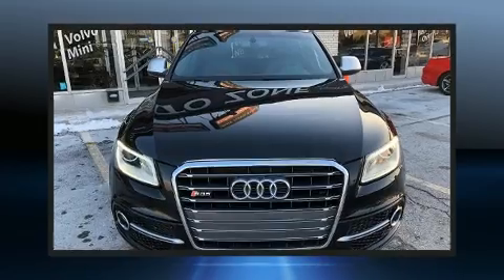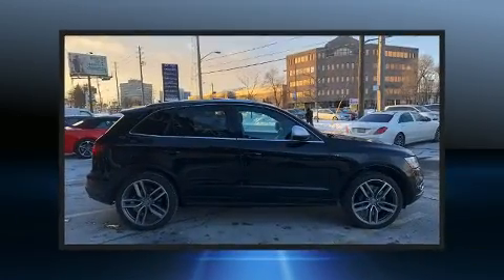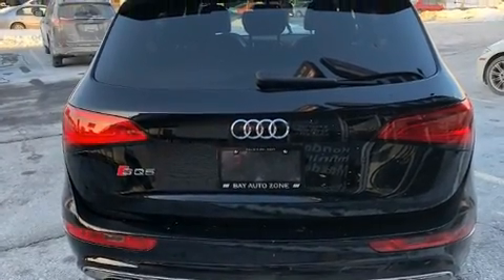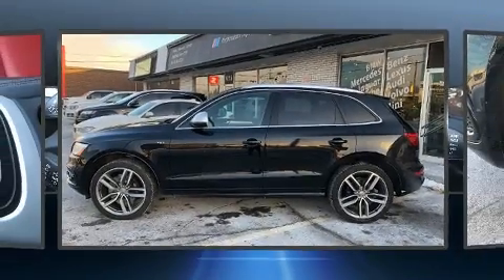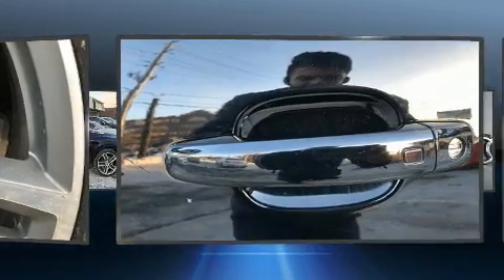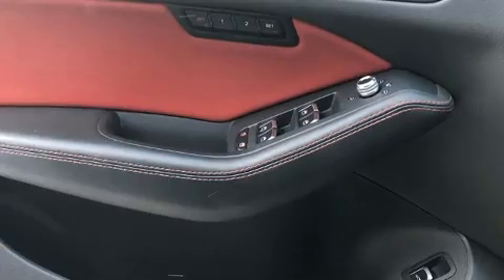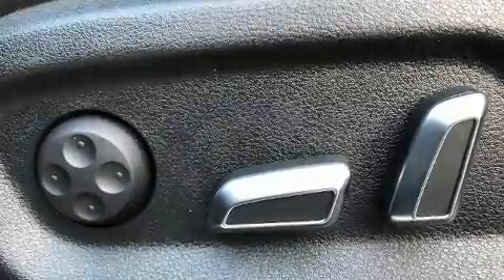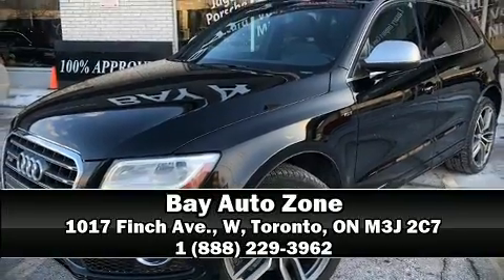2014 Audi SQ5 3.0 Progressiv+PAN SUNROOF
You can expect a lot from the 2014 Audi SQ5. Under the hood you'll find a 6 cylinder engine with more than 300 horsepower, and for added security, dynamic Stability Control supplements the drivetrain. Audi infused the interior with top shelf amenities, such as: a power seat, automatic dimming door mirrors, heated seats, a headlight cleaning system, turn signal indicator mirrors, a power liftgate, and air conditioning. For drivers who enjoy the natural environment, a power moon roof allows an infusion of fresh air. Audi ensures the safety and security of its passengers with equipment such as: dual front impact airbags, head curtain airbags, traction control, brake assist, a panic alarm, and 4 wheel disc brakes with ABS. You'll never lose visibility with rain sensing wipers, which activate automatically when the drops start to fall. Our experienced sales staff is eager to share its knowledge and enthusiasm with you. We'd be happy to answer any questions that you may have. Stop by our dealership or give us a call for more information.